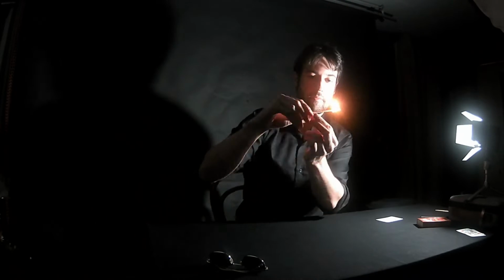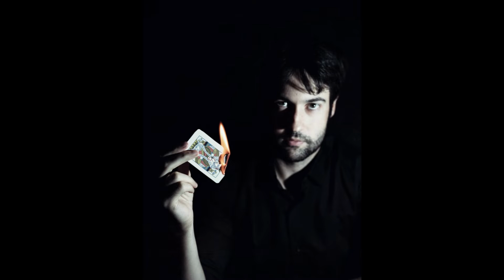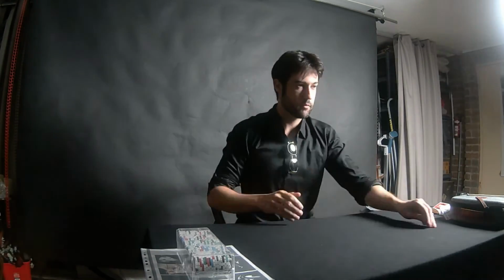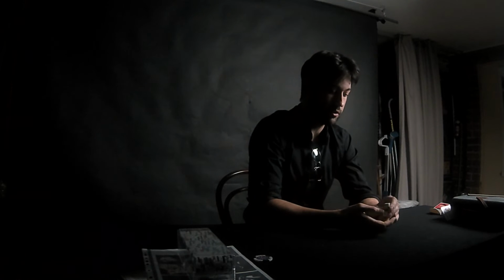The Gambler with David Kennedy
Join us for a little look behind the scenes on a recent studio photoshoot with David Kennedy. We wanted to expand on our previous dark and moody shoot and explore the Gambler theme. Dice, cards poker chips and some cool sleight of hand and even some juggling (well we thought it was cool lol).

We are thinking of turning this into a lighting workshop a bit later in the year - Yay or Nay?

Also used Zhiyun Molus G200 and a Godox AD200Pro and strip box towards the end